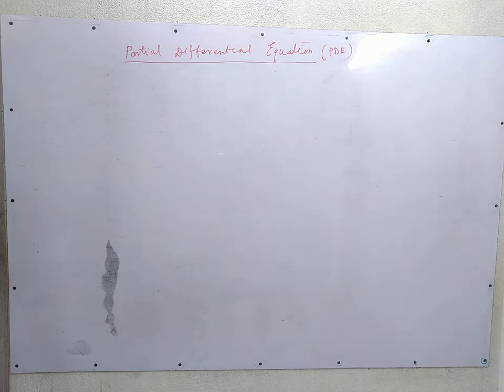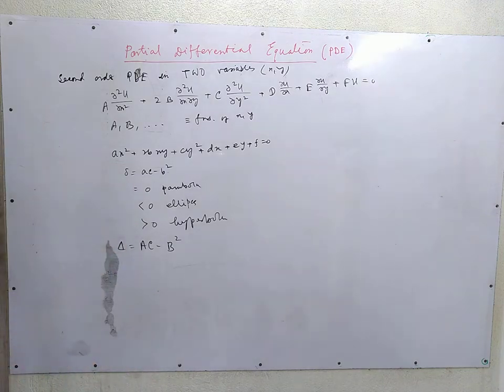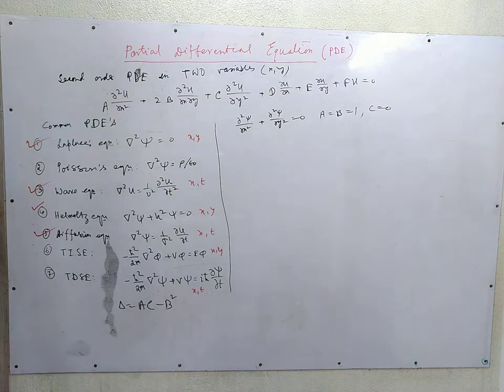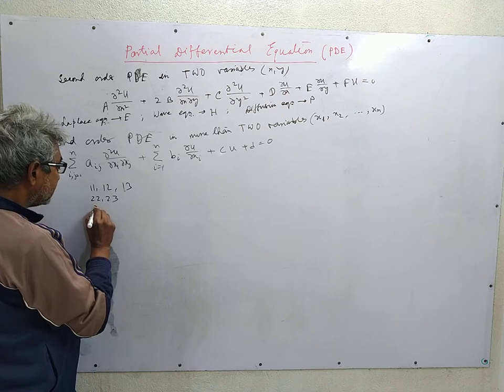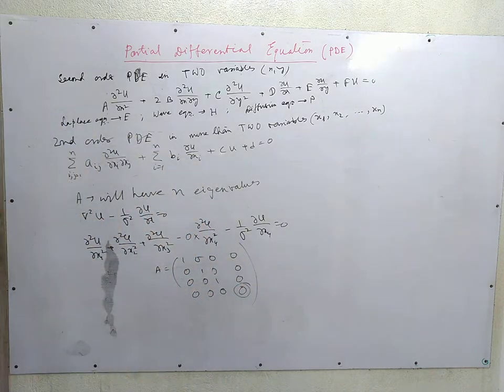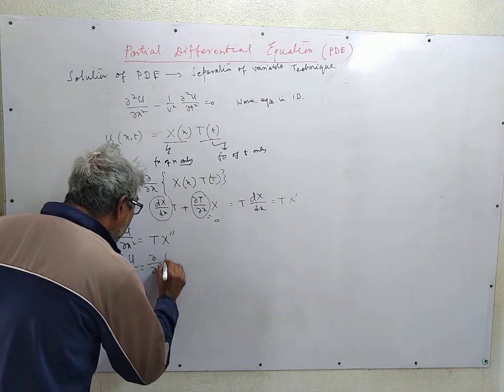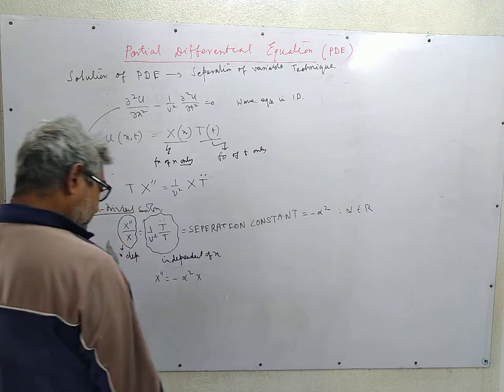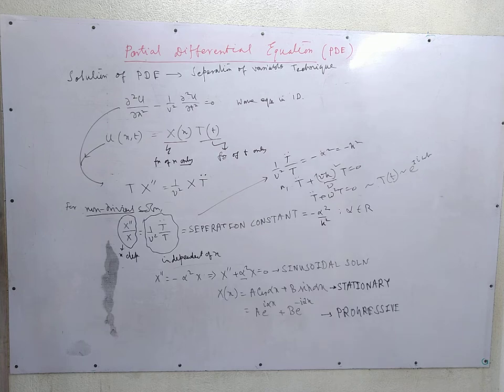Partial Differential Equation-01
Introduction, classification and solution by the seperation of variables technique